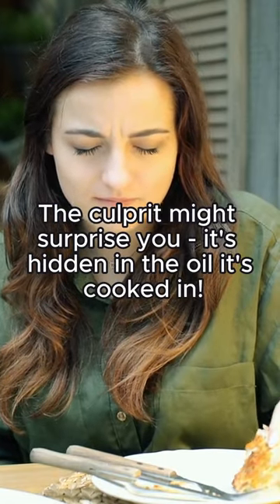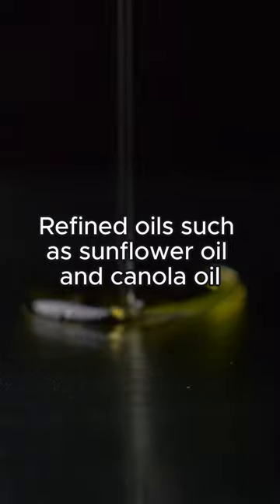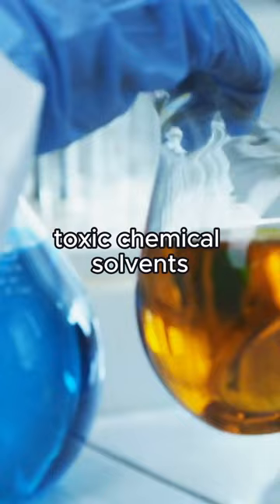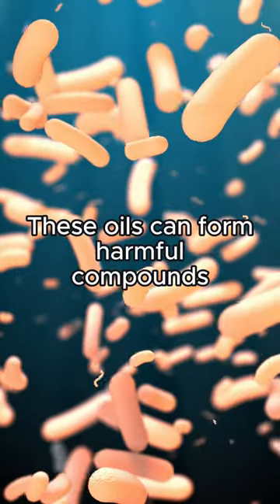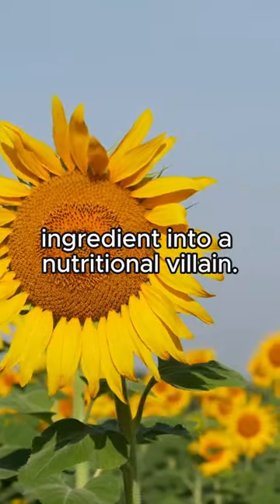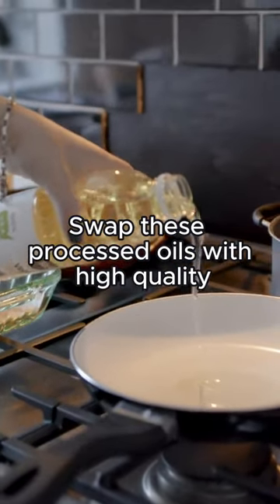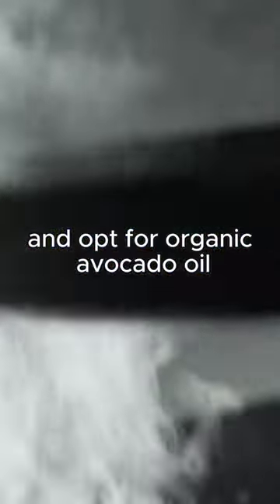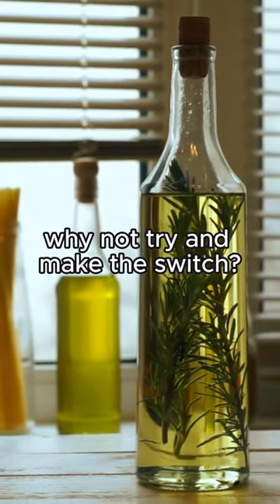The Oils Controversy: What's Really in Your Kitchen?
Refined oils are detrimental to health for several reasons, and it's crucial to understand which oils to avoid and which are healthier alternatives:

Oils to Avoid:
🛢️Canola Oil
🛢️Corn Oil
🛢️Soybean Oil
🛢️Vegetable Oil
🛢️Cottonseed Oil
🛢️Sunflower Oil
🛢️Safflower Oil
🛢️Grapeseed Oil

These oils are processed using high heat, chemicals, and often deodorization, stripping away beneficial nutrients and introducing harmful compounds. They're high in omega-6 fatty acids, which, in excess, can lead to inflammation, cardiovascular disease, and other chronic health issues.

Healthier Alternatives:
☀️Cold-Pressed Olive Oil: Rich in monounsaturated fats and antioxidants, a best for low-heat cooking or raw uses.
☀️Organic Coconut Oil: High in medium-chain triglycerides, suitable for baking and medium-heat cooking.
☀️Organic Ghee: Clarified butter, lactose-free, and great for high-heat cooking.
☀️Organic Butter: Particularly grass-fed, rich in vitamins A, E, and K2.
☀️Organic Avocado Oil: Versatile for high-heat cooking, rich in monounsaturated fats.
☀️Hemp Seeds/Oil: Excellent source of omega-3 and omega-6 in a balanced ratio, ideal for cold dishes.

For maintaining optimal health, it's recommended to choose natural, minimally processed fats and oils for cooking and consumption. These healthier options offer nutritional benefits without the adverse effects associated with highly processed refined oils.